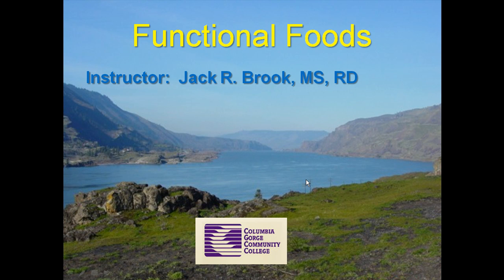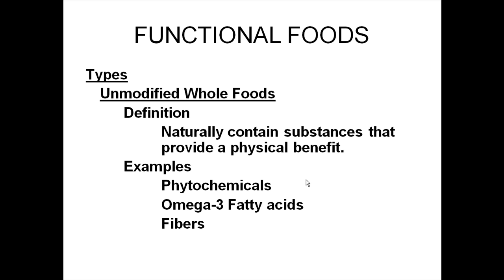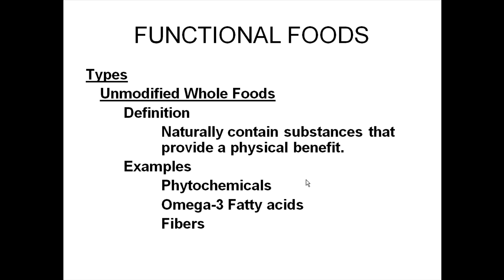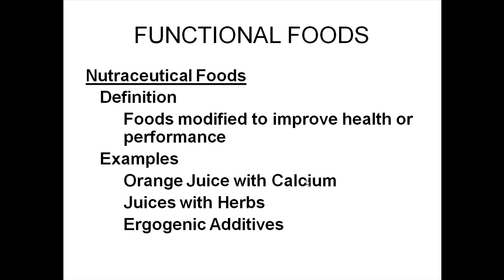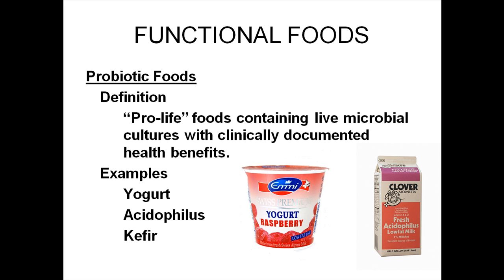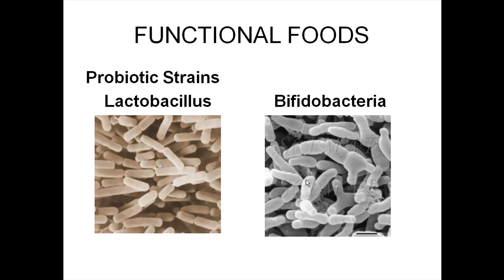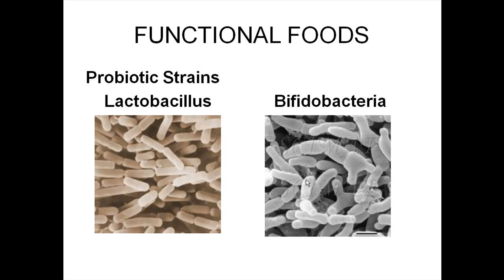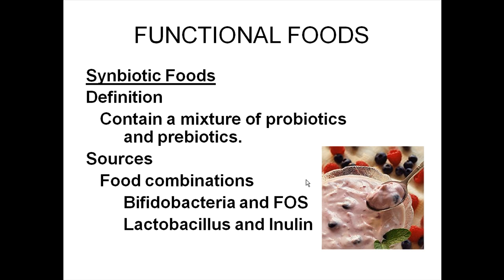Functional Foods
A video by Jack Brook for students at Columbia Gorge Community College